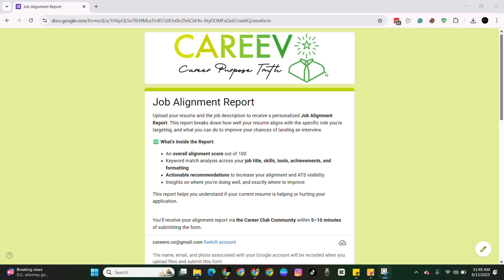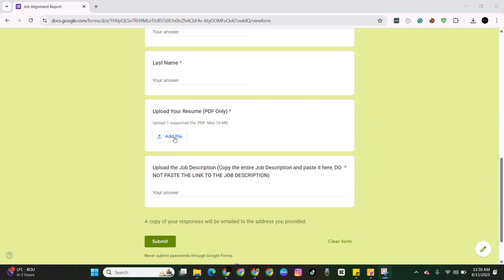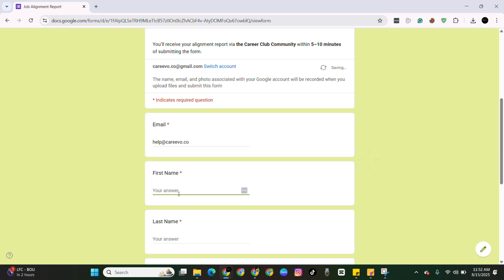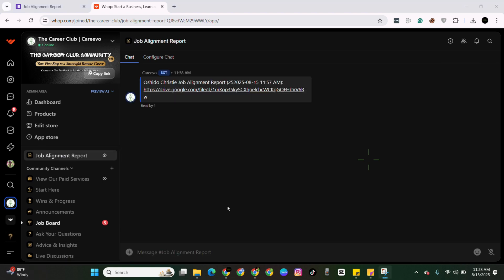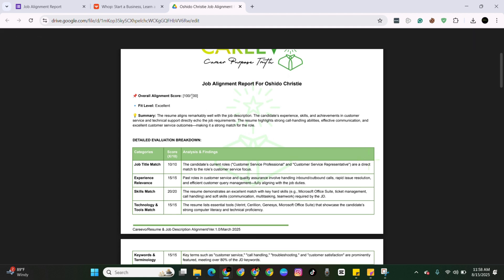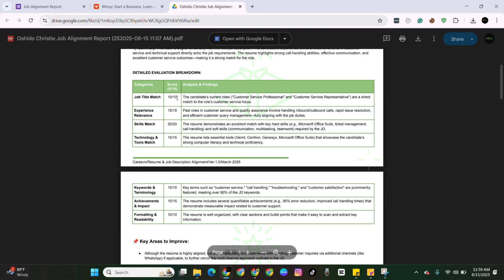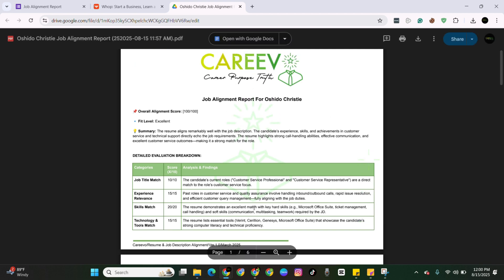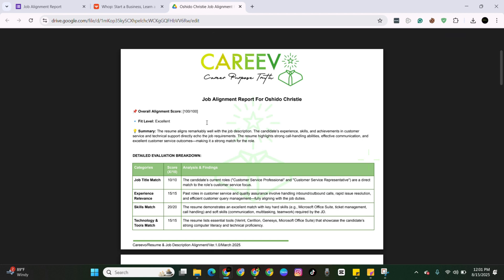How to Find Remote Jobs That Fit Your Experience (Using the Job Alignment Tool)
We want to make the community as accessible as possible to anyone who wants to break into the international remote job market and anyone who needs access to these tools, so we are determined to keep the cost of entry as low as possible.

The cost to join the community is currently: $1.50 USD per month

If you’ve been applying to remote jobs but not getting interviews, this tool will help you fix that.
I’ll show you how Caribbean professionals can use the Job Alignment Tool to find remote roles that actually match their experience, goals, and skills.

You’ll learn:

How to know if a remote job is the right fit before applying

How alignment scores work and why they matter

How to stop wasting time on roles that don’t match you

How members inside the Career Club Community use this exact process to land real interviews

If you’re serious about working remotely for companies that value your skills, not just cheap labour, this walkthrough is the best place to start.